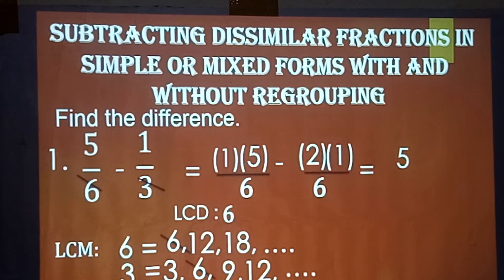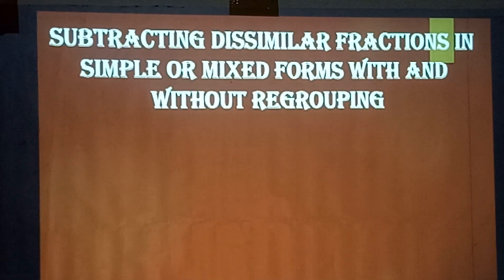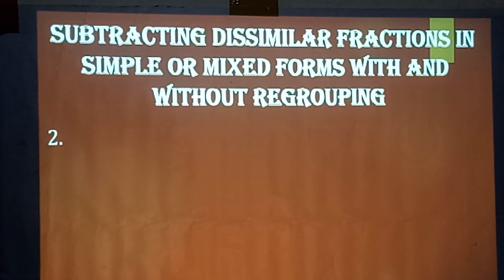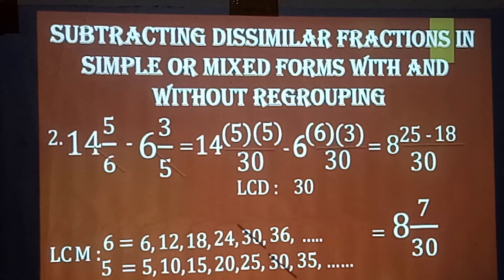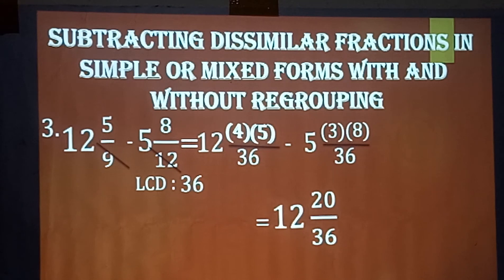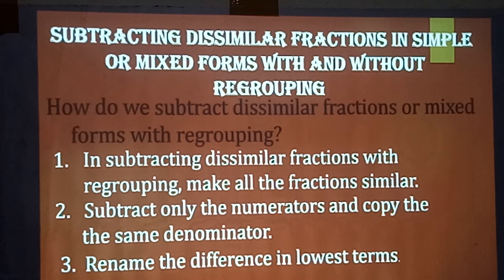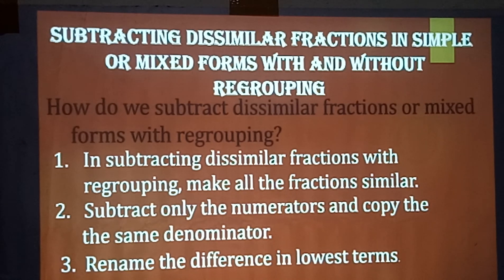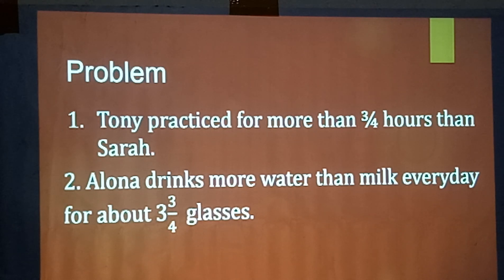Subtracting Dissimilar Fractions in Simple or Mixed Forms